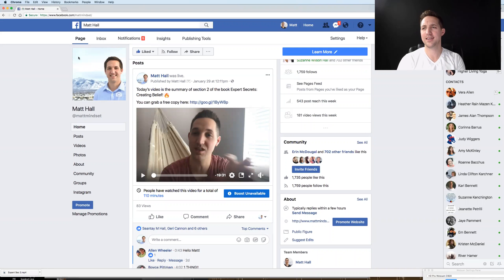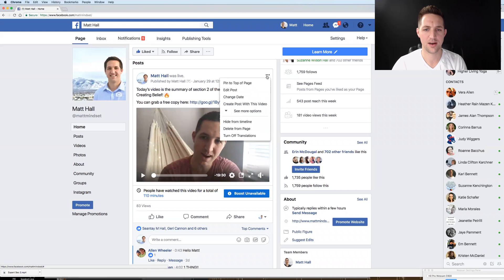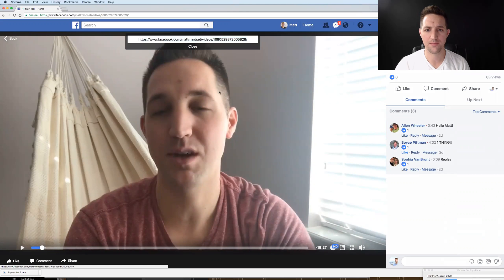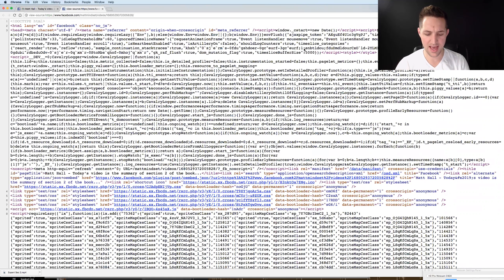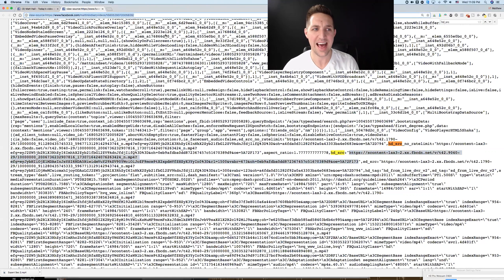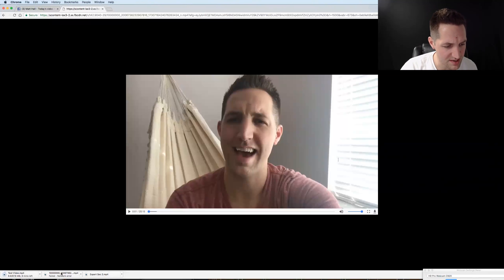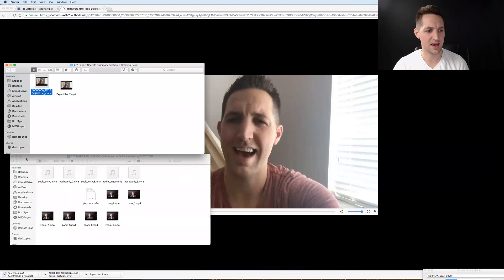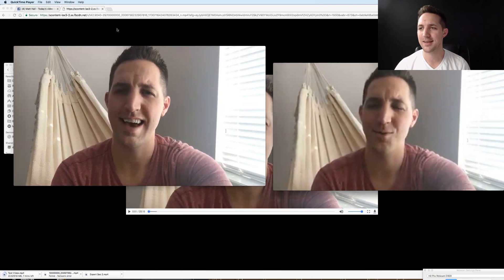How to Download the HD Quality Version of Your Facebook Live Videos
There are many reasons why you might want to download a facebook video. Unfortunately when you go through Facebooks default download process the quality of your video will usually be very poor.

In today's tech tutorial I share how to download the HD version of your facebook videos onto your computer without having to use any complicated software or 3rd party program.

Here is the step by step process:

1) Go to the video you want to download and right click on the video. Then select the "show video url" option.

2) Take the URL Facebook gives you and paste it into your browser and hit enter.

3) Next, right click somewhere on the page (not on the video) and then choose the option "view page source".

4) Do a search of the page by typing CTRL F and then search the page for "hd_src"

5) Copy the the link that's inside of quotes right after the hd_src. Only copy what is inside of the quotes, but make sure to copy the entire URL.

6) Right click on the new page and click save as and save the Facebook Live video onto your desktop or into a folder.

7) If you get an Network Error when downloading, just go ahead had click the little carrot by the download  box and click the option to continue the download. If the file still isn't downloading you might need to clear your cache and cookies or restart your browser.

8) Do a happy dance! You know have the highest quality version of your video.

9) Post up your video to YouTube or anywhere else you plan to use it.

If you have any questions about this process please watch the entire video and if you can't figure something out go ahead and let me know in the comments to this video and i'll do my best to help you out.